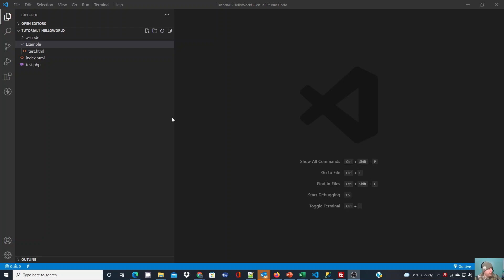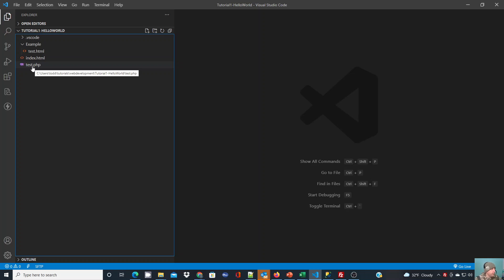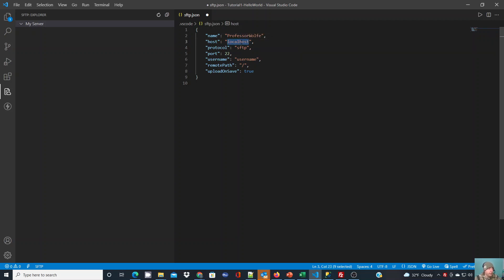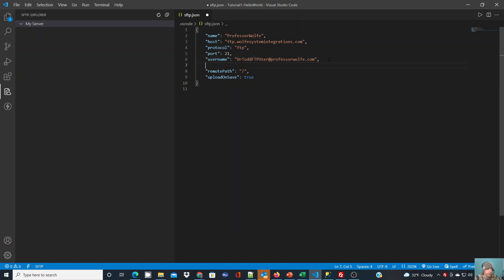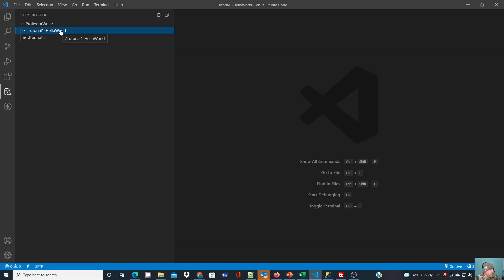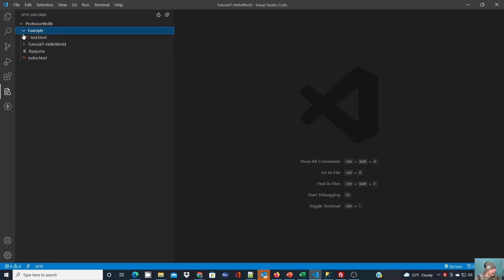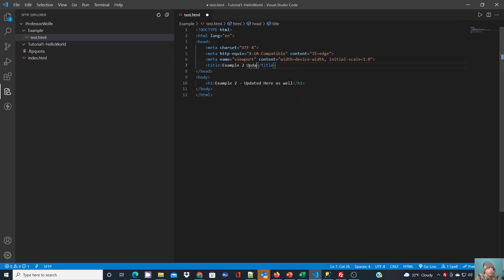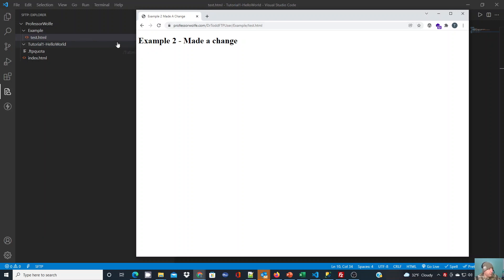Visual Studio Code Tutorial (VSCode: How to FTP/SFTP files to a webserver.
In this tutorial, Dr. Wolfe demonstrates how to use the VSCODE extension for sFTP to transfer files to a Linux web host. By the end of this tutorial, you will learn how to
1) Install the VSCODE extension for SFTP/FTP
2) Make changes to files on web servers in VSCODE
3) Publish changes and verify them on a web server